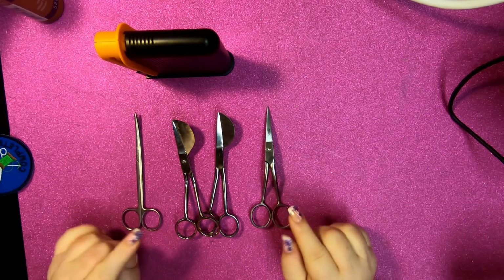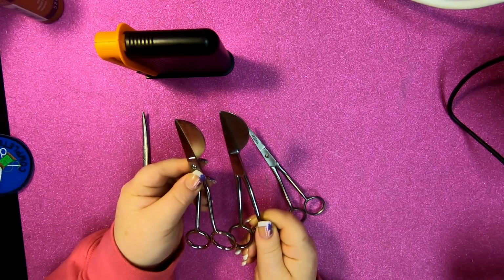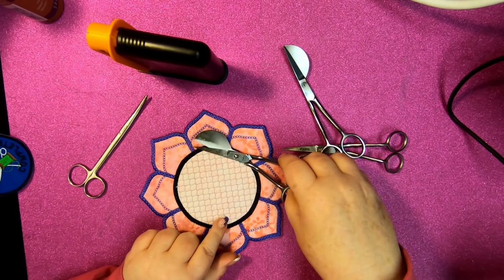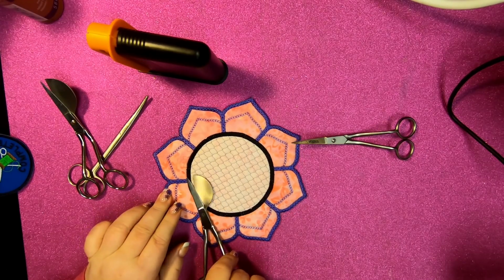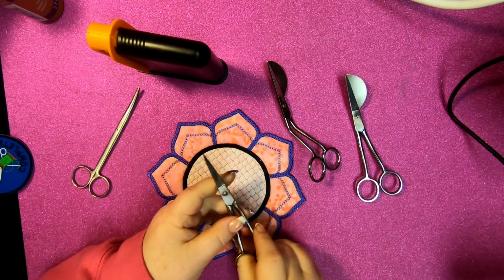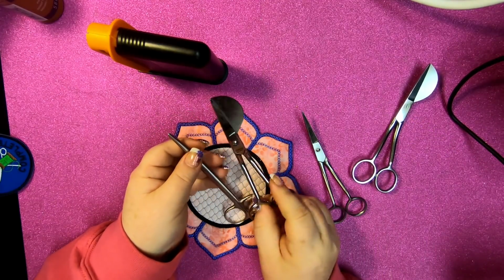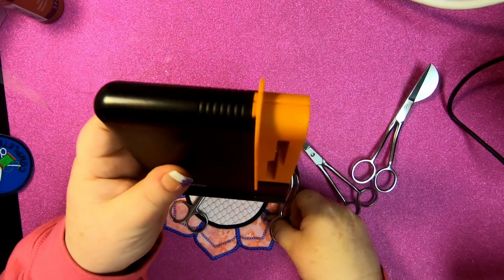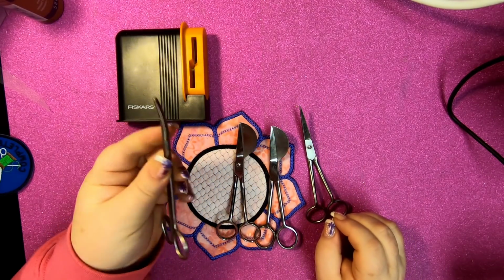OML Embroidery Review:Applique Scissors for better in the hoop ITH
Do you want to improve your embroidery?  There are many ways to do this, but here is an easy one - get better applique scissors.

In this video, I am going to show you a few types of applique scissors that are specifically designed for applique or any in the hoop designs where you need to be able to trim the fabric close to the edge for better-looking embroidery.

If you have not tried duckbill applique scissors, you should get a pair and try them out on your next in the hoop or applique project.  They look kind of strange, but they do have a purpose!  the duckbill part is there to protect the fabric from accidental cuts or tears.  The bill will also protect the sometimes delicate stabilizer as well.  Once you get used to using them, you will never want to use applique scissors without a duckbill!!

I have two sets of applique scissors - and they are slightly different.  One has a large bend in the scissors and the second pair has less of the bend.  The bent part is to make it easier to trim or cut the applique fabric and to help get the applique cut closer to the thread stitch line, and it really makes a big difference, especially in smaller hoops.

The next pair of scissors that I showcase are applique scissors without the duckbill part.  These scissors have the nice bend in them to make it easier to cut fabric in the hoop or applique fabric but they don't have the protection of the duckbill.  These scissors have a sharp pointy end, and if you are not careful with these applique scissors, you will end up putting a hole in the stabilizer!  Yep, I have done that a few times with these scissors!!!

The last pair of scissors have no bend in them, but they are slightly curved at the end, which also helps with trimming applique fabric.

No matter which kind of applique scissors that you use,  one of the most important things is that the applique scissors are sharp!  if you don't have access to a professional sharpener, then you can pick up a fiskars mini scissor sharpener for very little money.  While the fiskars sharpener does not replace professional sharpening, it will keep your applique scissors cutting fabric!

DESIGNS IN MACHINE EMBROIDERY PRODUCTS: Please use the code or link for ANY PURCHASES: SUSAB58 or this

OTHER THINGS I HAVE:
Floriani Thread
Gunold Thread